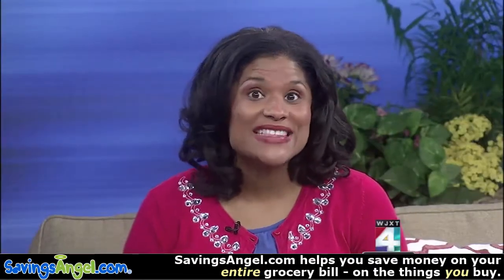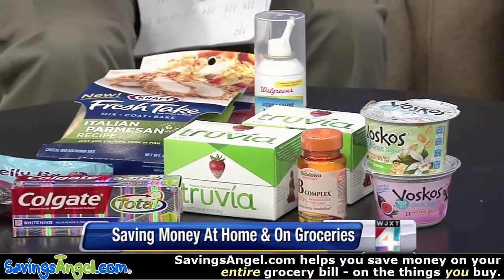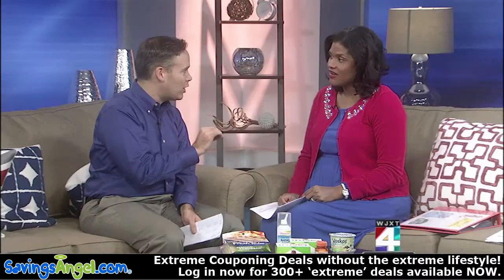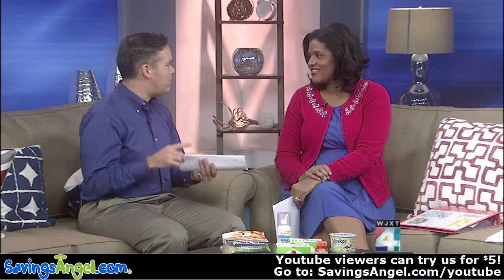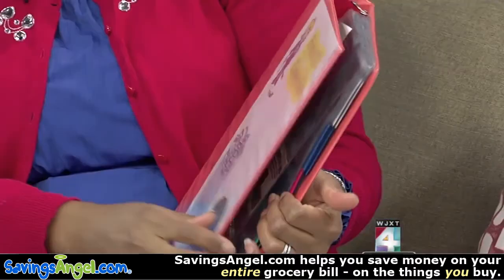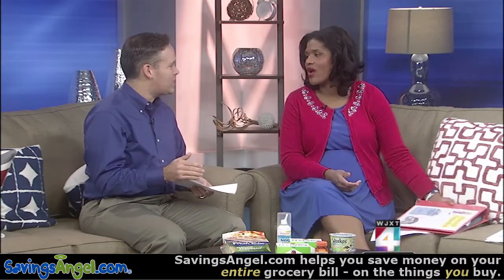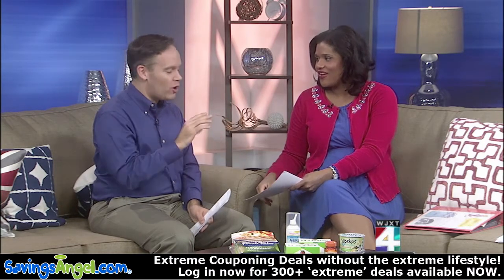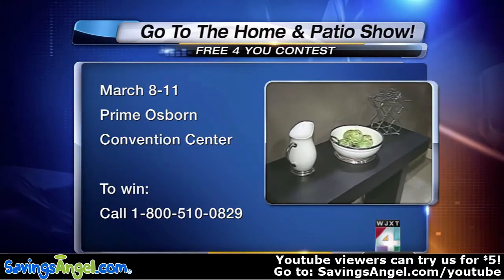How to Coupon in Jacksonville Florida on The Morning Show WJXT 4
Please message below if I can answer any questions on how you can save using these principles that I talked about.

Save $4000+ in the next 12 months. Save $200-$300 in the next 30 days. Extreme couponing results without the extreme lifestyle.

SavingsAngel.com - Cut Your Grocery Bill in Half! We guarantee your savings. Extreme Couponing Results without the 'Extreme' lifestyle.

We match up THOUSANDS of manufacturer coupons with sales at your local grocery stores. You can get free and next-to-free groceries every week when you start today.